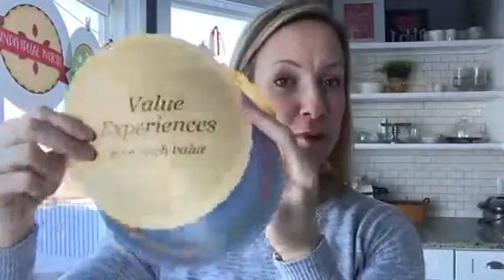Incorporating the youth helpers into New Beginnings & YW in Excellence planning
Planning a big YW activity can be a daunting task. Planning a big activity AND incorporating YW into the planning process can be even more overwhelming. I designed this kit to help leaders walk their YW through the planning process. It provides all the tools your girls will need to pull off a fantastic night.

You can find this fantastic kit and the coordinating pieces on MeckMom.com and TheRedHeadedHostess.com.